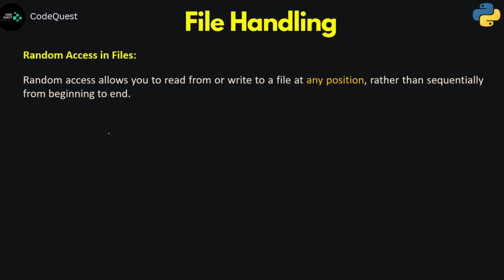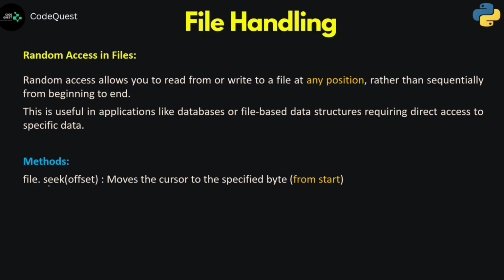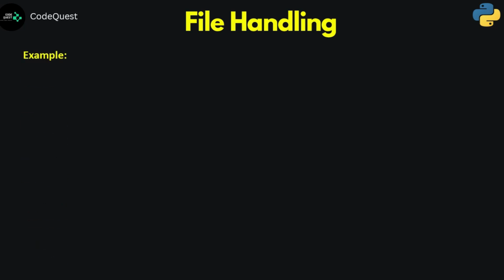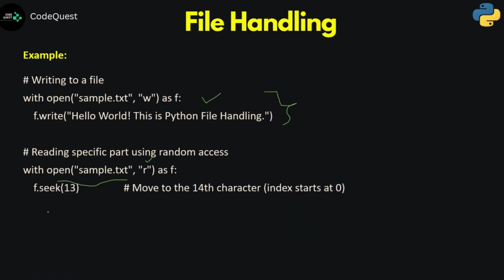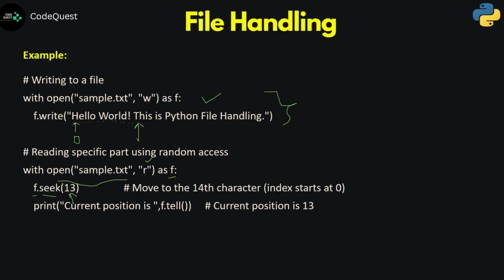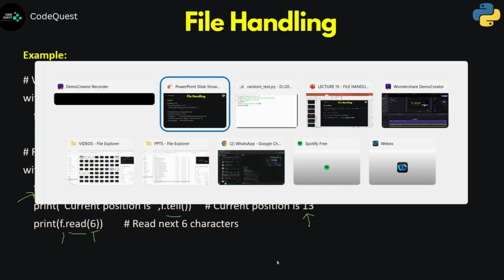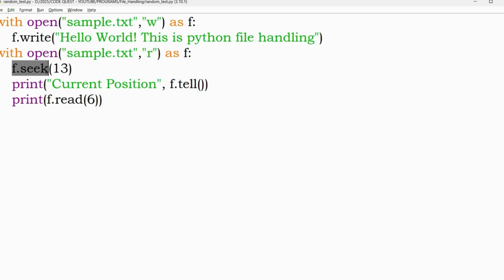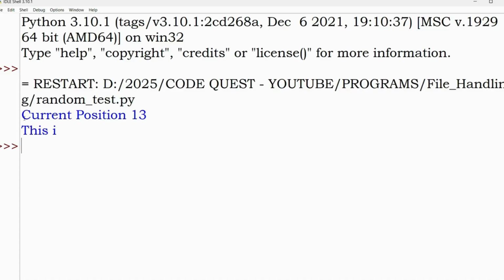12.5 Random Access | File Handling | Python